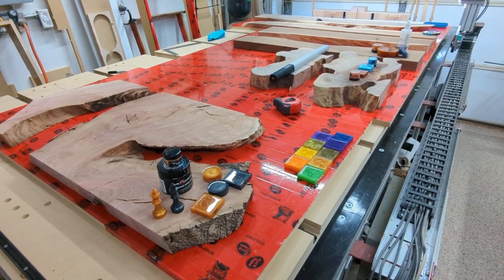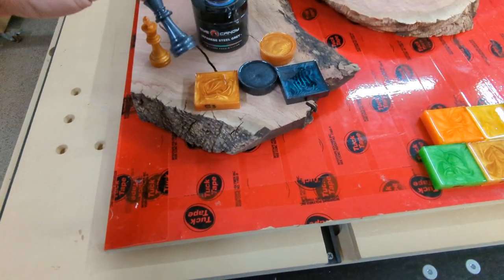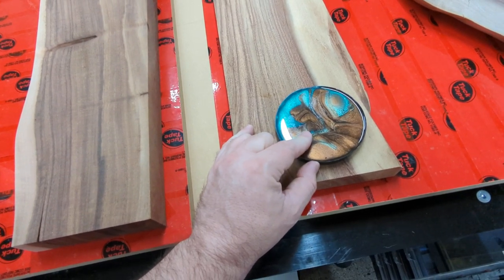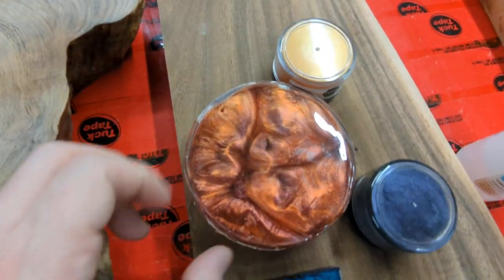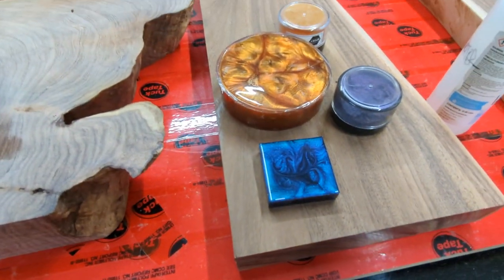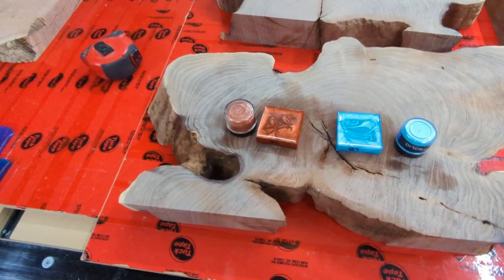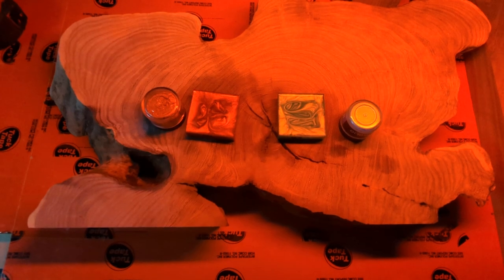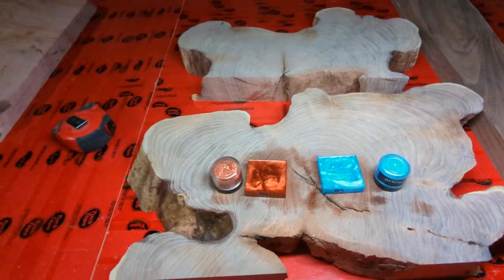Epoxy Live Edge Coffee Table Chess Board, Wall Art Sofa Table How to Series - Part 3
I decided on my colors for each of the projects. Please Take a look. Comment and tell me what you think!